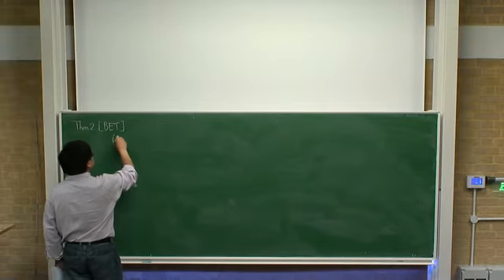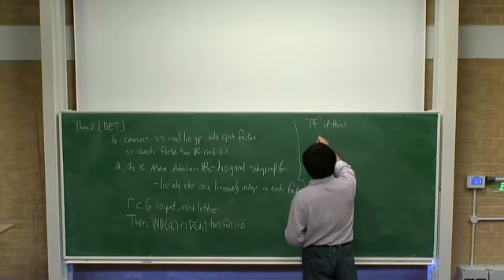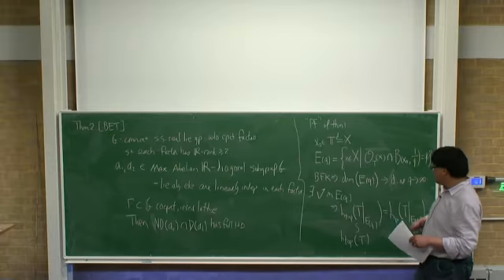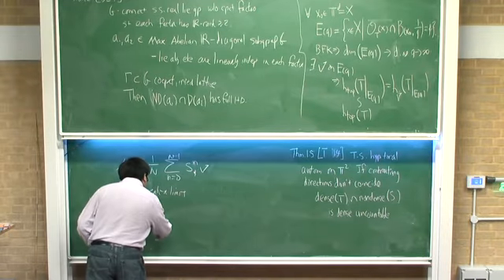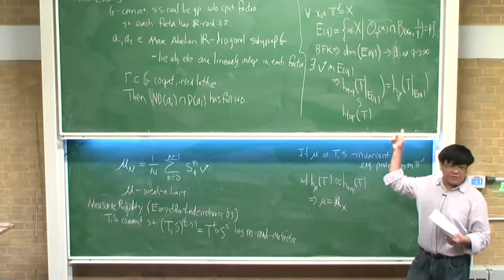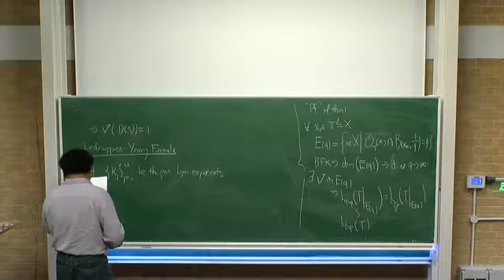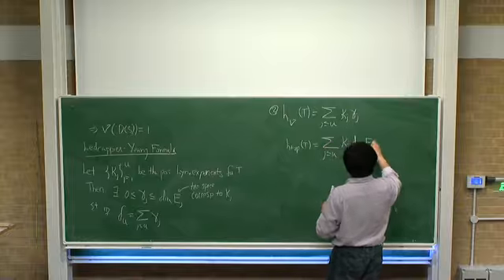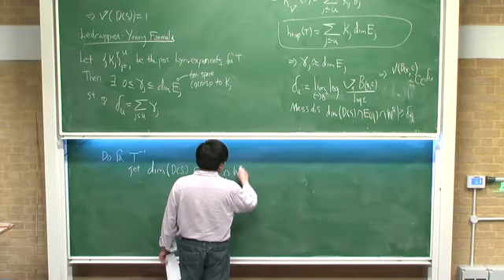Jimmy Tseng | Simultaneous dense and nondense orbits for commuting maps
Title: Simultaneous dense and nondense orbits for commuting maps
Speaker: Jimmy Tseng (University of Exeter)
Date: 11th Jun 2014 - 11:30 to 12:30

🗓️ Event: (GAN) Interactions between dynamics of group actions and number theory